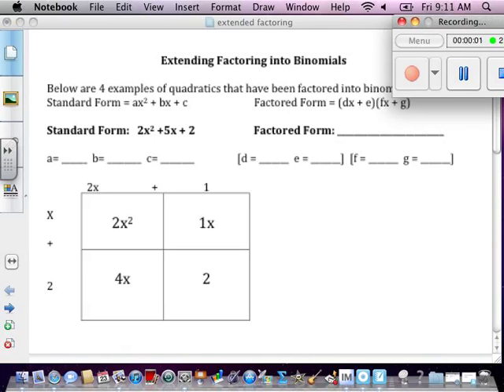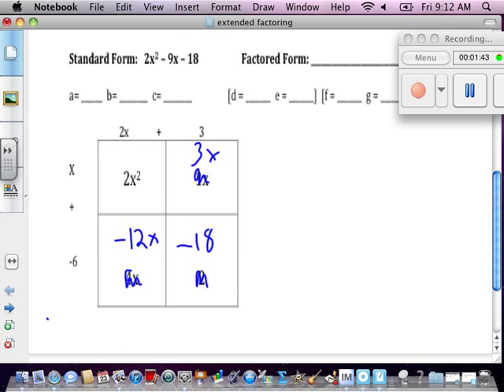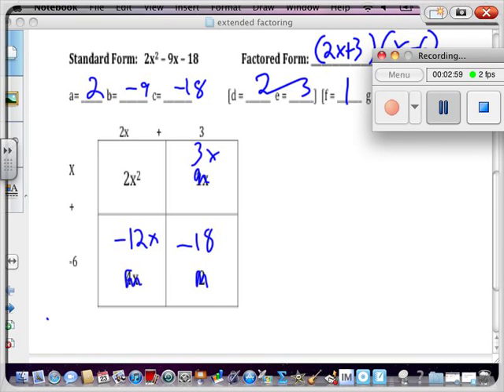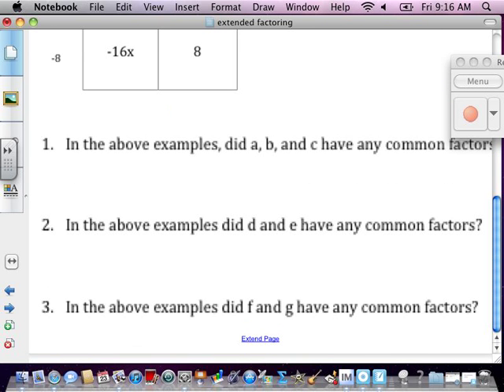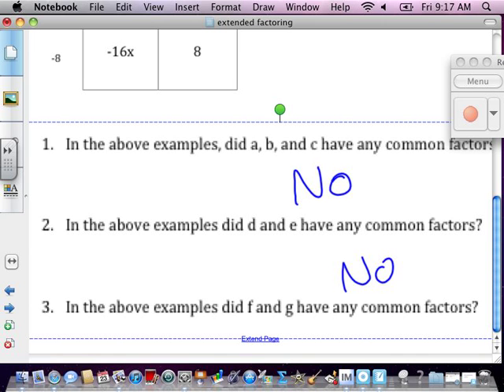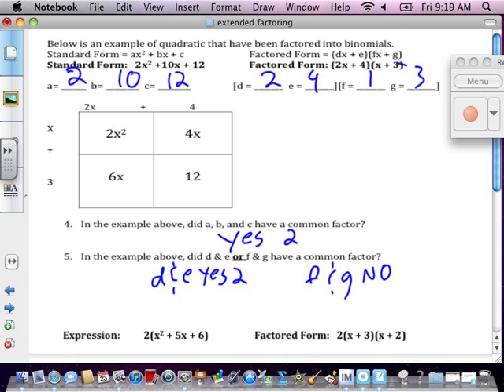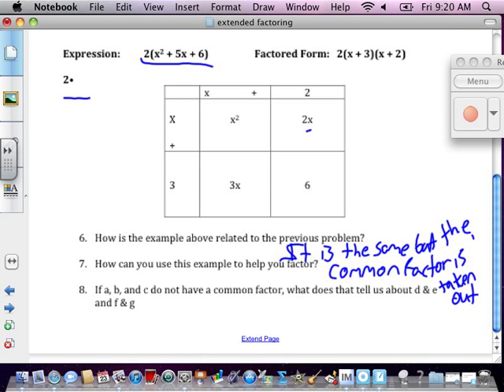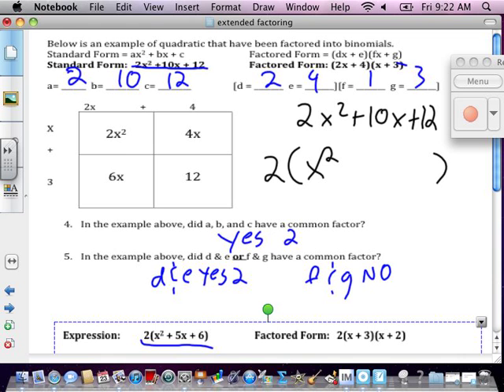Extended factoring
factoring with a leading term